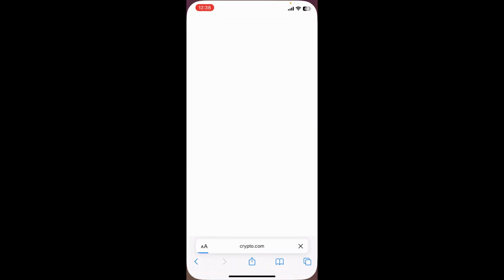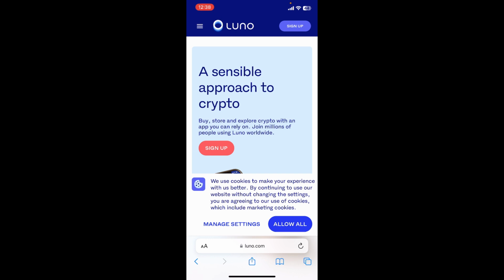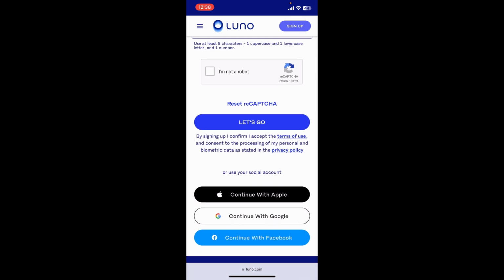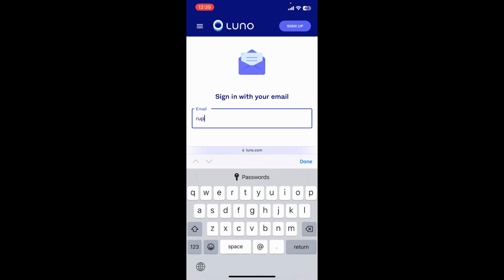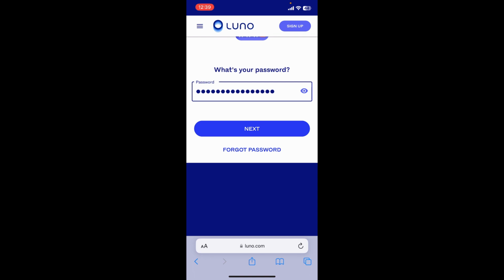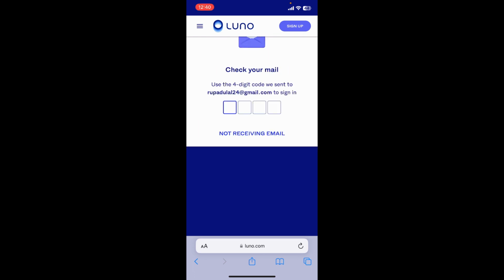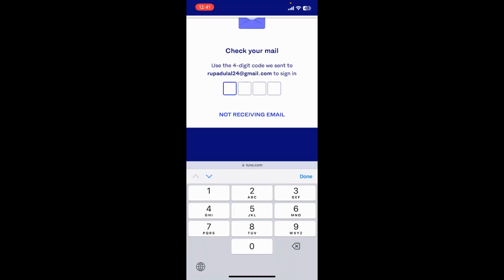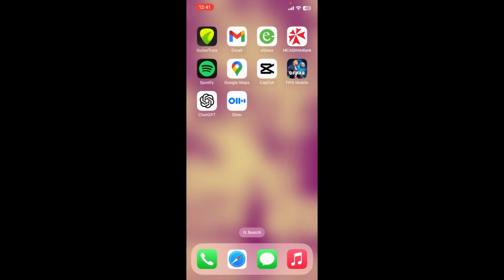Luno Bitcoin Login: How to Login Luno Bitcoin Crypto Wallet Account 2023?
In this comprehensive tutorial, we'll guide you through the process of Luno bitcoin crypto wallet login, enabling you to take full control of your bitcoin and cryptocurrency holdings. Luno is a trusted and user-friendly crypto wallet that provides a secure and convenient platform to manage your digital assets. Our step-by-step guide will walk you through the login process, account setup, and key security features, ensuring a seamless and safe experience. Whether you're new to crypto or an experienced investor, this video will empower you to confidently access your bitcoin with Luno. Watch now and embark on your bitcoin journey with Luno!